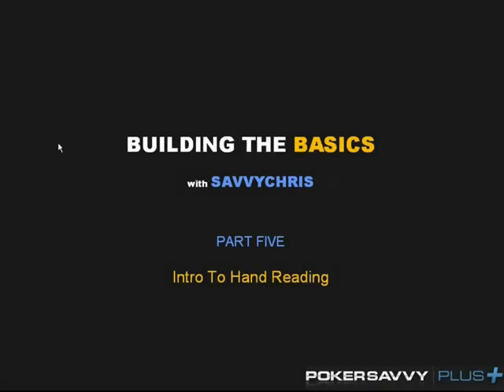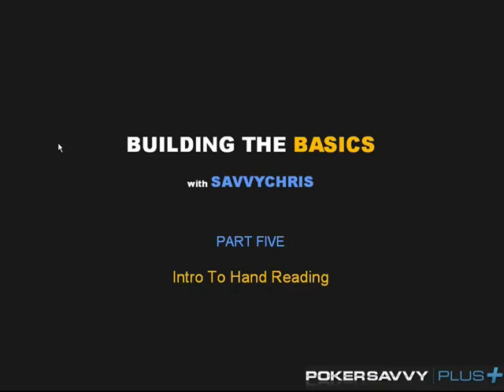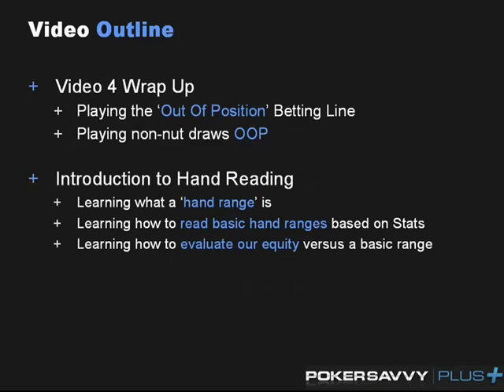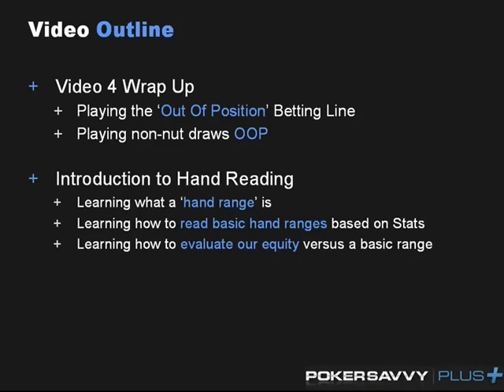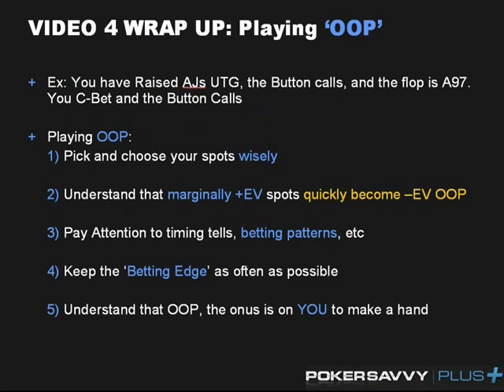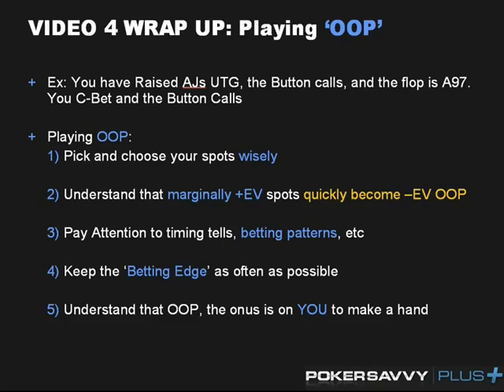SavvyChris #5: Building The Basics 5 - Hand Ranges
Part 1 of SavvyChris' 5th Episode of "Building The Basics". Concepts discussed: Playing Out of Position,and an Introduction to Hand Reading. Theoretical/'Lesson' based Video.